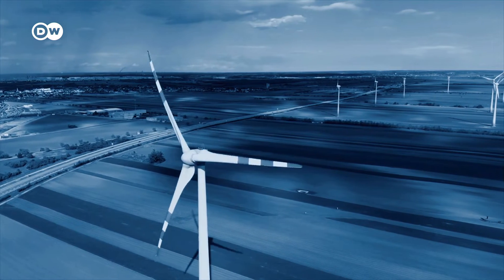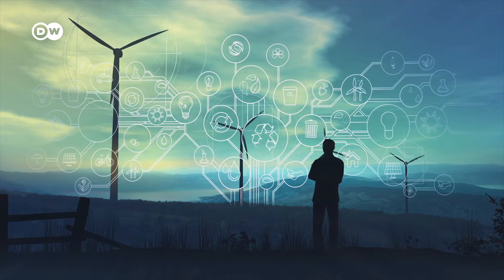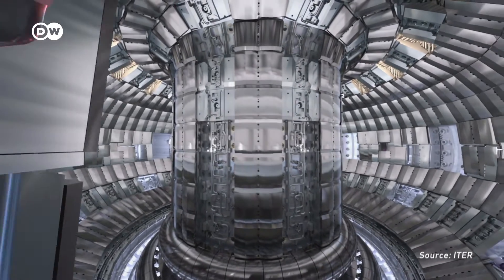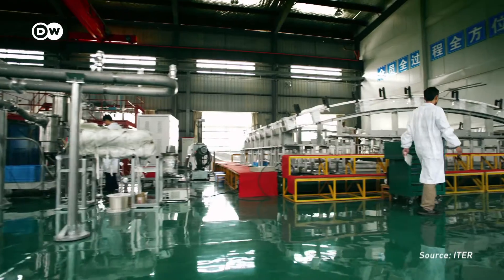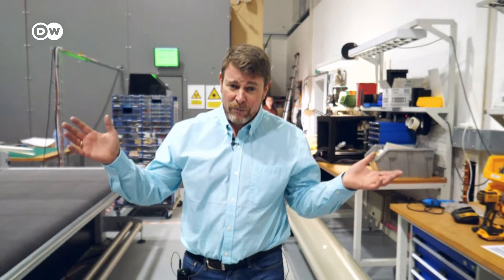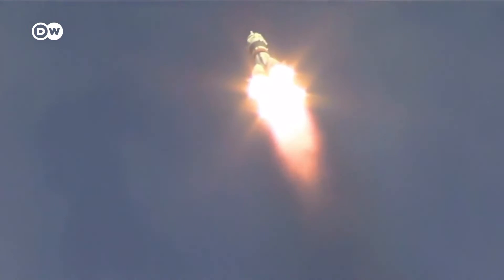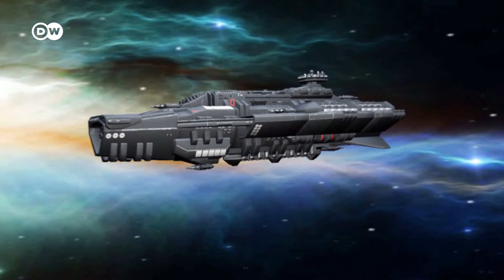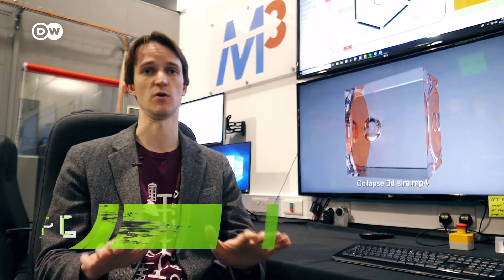Nuclear Fusion Energy Explained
Nuclear fusion promises endless and 100% clean energy - but it's just a science-fiction dream, right?  Can we develop the technology in time to avoid climate breakdown? Find out if fusion can power a mobility revolution soon - and what the tiny pistol shrimp has to do with it!

00:00 Clean Mobility Power Problem
00:53 First Light Fusion
02:55 ITER Tokamak
03:36 Different Approach / Pistol Shrimp
04:30 Projectile & Target
05:29 Fusion in Cars?
05:49 Aircraft Carriers
06:17 Rockets
06:59 Fusion Safety
07:40 Ultimate Fusion Solution

Report: Derrick Williams
Camera: Thomas Lemmer
Editor: David Jacobi